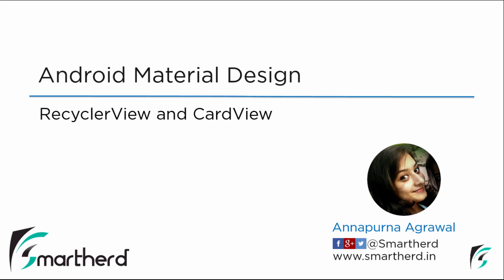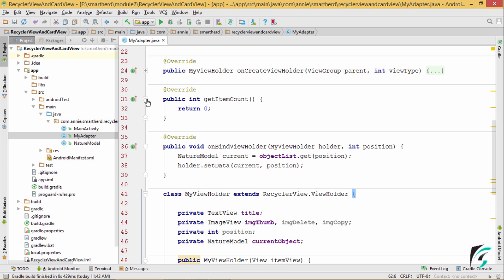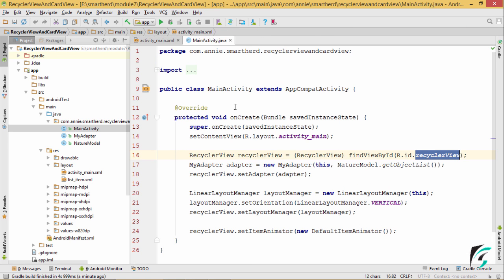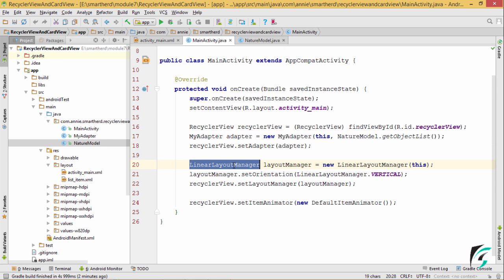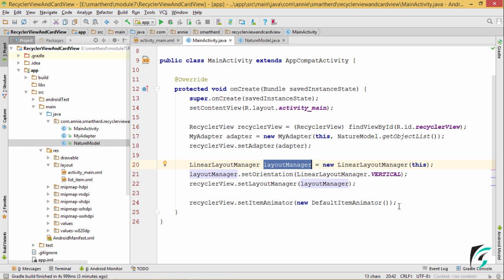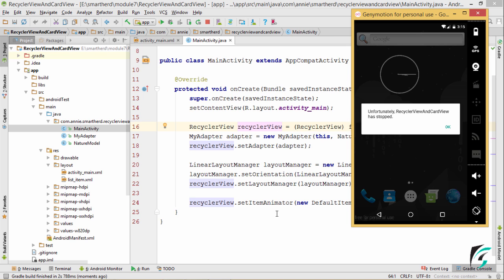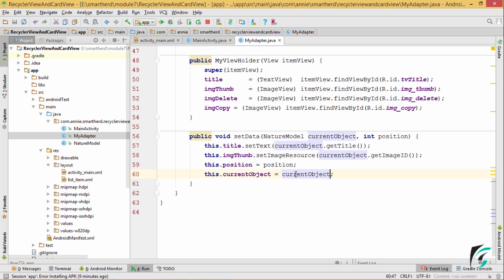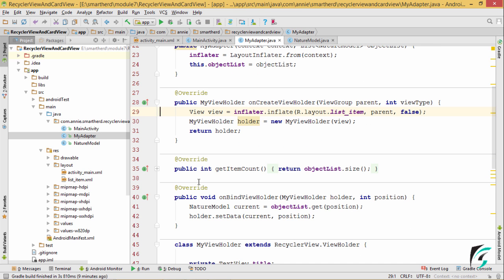#9.3 Android Recycler View with Card View example. Material Design | Flexible ListView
Implement RecyclerView and CardView in Android. Create a complete demo from scratch. Each method of Recycler Adapter such as onBindView, onCreateViewHolder and ViewHolder class is well explained in detail.